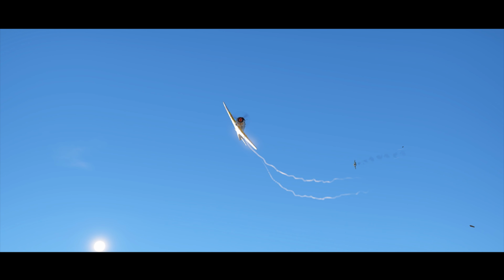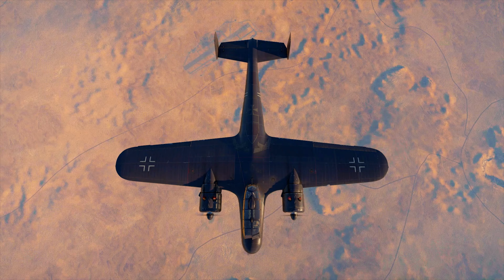War Thunder Do-17 Z-7 and Ju-88 C-6 "Zusammen In Qual" || a Double Feature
Sometimes I take a long hiatus, but here are few of my thoughts about these two. But it's all about entertainment after all. I'd recommend skipping these planes unless you are total hardcore who wants to spade everything.
"Hard mode" engaged!"
 Also I remember someone requesting a video about Ki-44 with the 40mm launchers long ago, so there is a clip for you in the beginning.

Selkokielellä: Ja ei, en ajatellut pelata N-1 ja J-1 mallia Dornierilta. Kerran spadetin ne vuosia sitten ja olkoon. Hyi...